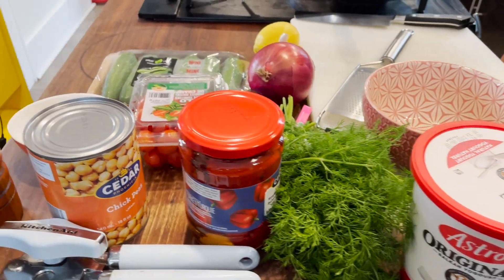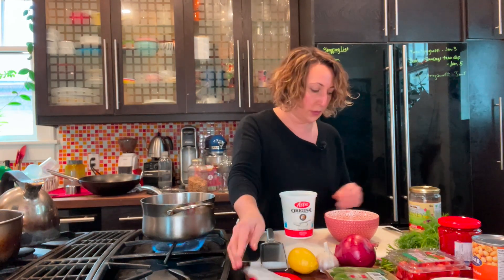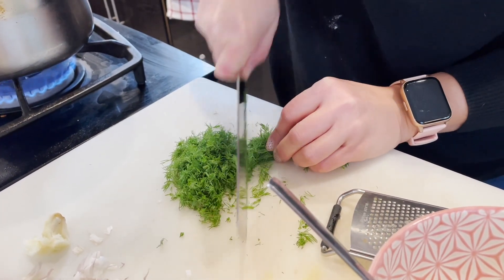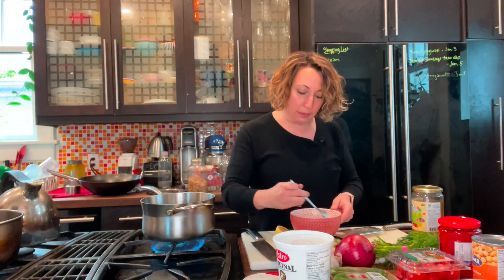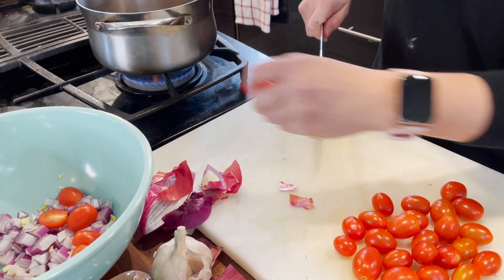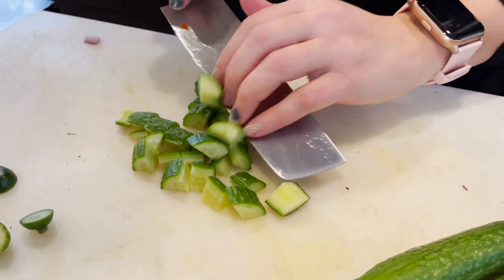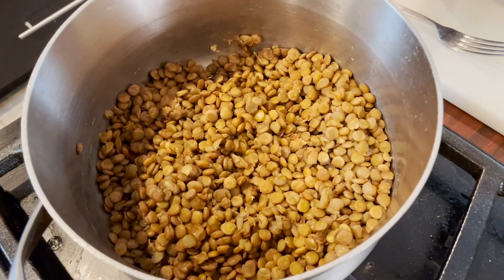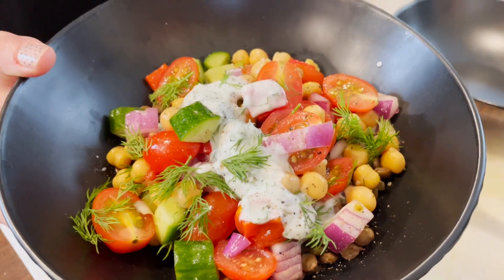Mighty Meals | Lentil Power Bowls